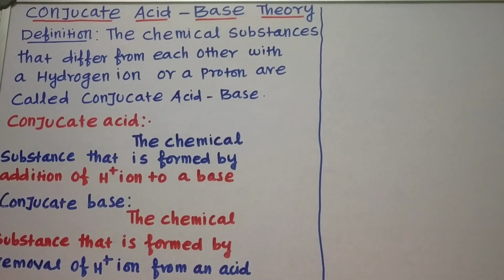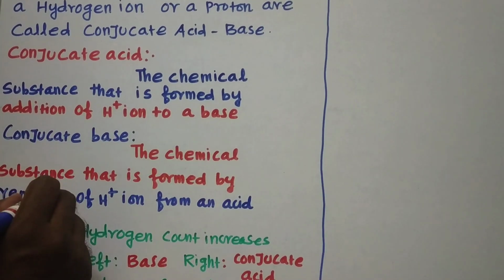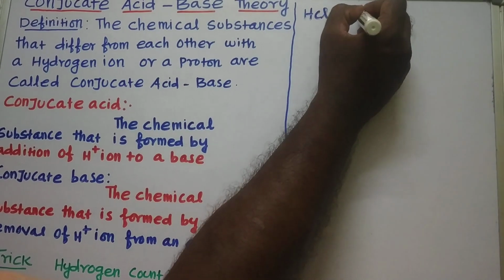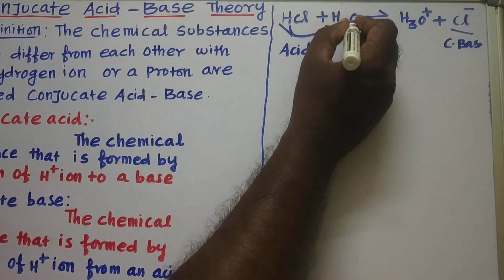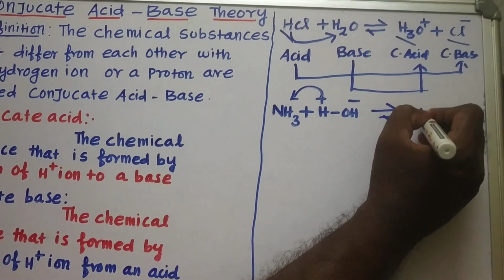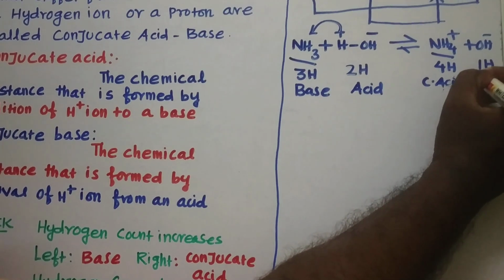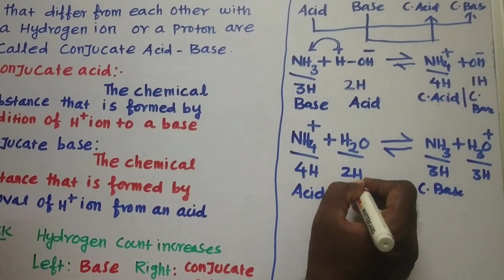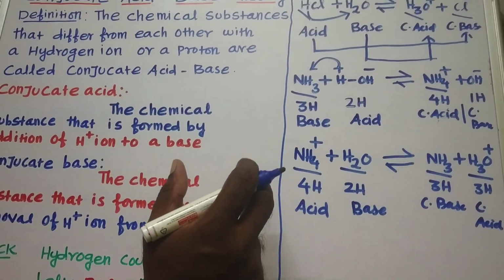Conjucate acid base tricks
this video is very useful for the students to understand conjucate acid base easily